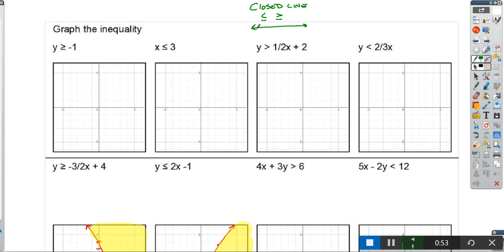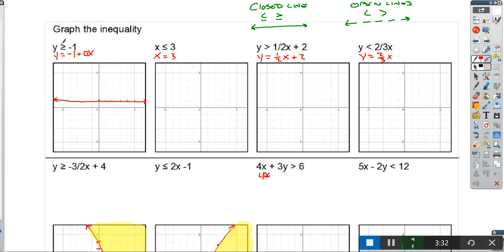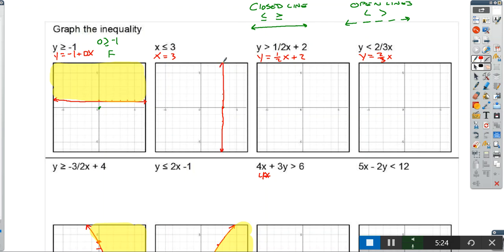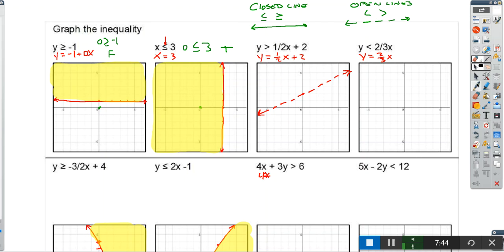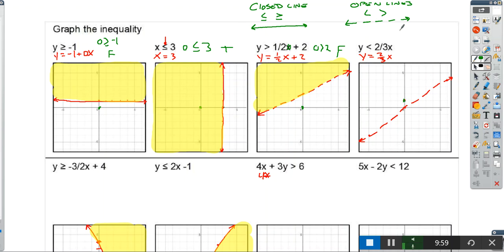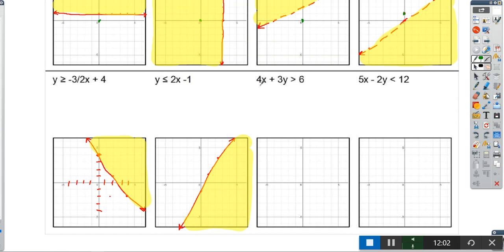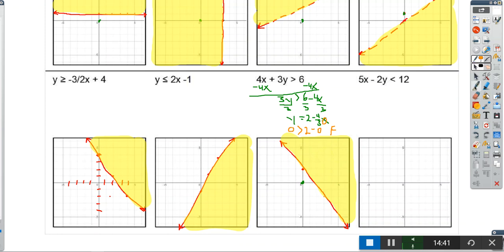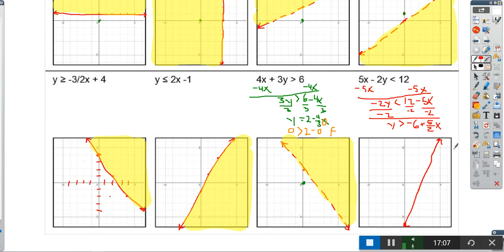10-4 graphing linear inequalities (extra practice)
10-4 graphing linear inequalities (extra practice) 6 examples